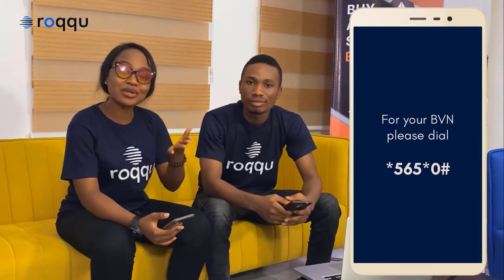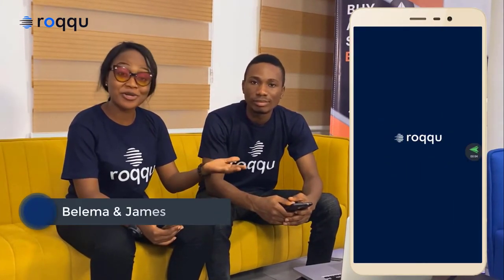How To Do Your BVN Verification On Roqqu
Hello Roqqians, for your verification, please use our app or visit our then click on settings, go to profile and ensure that your first name (name) and last name (surname) are in Capital letters, if you have a middle name, PLEASE DO NOT ADD IT TO YOUR ROQQU PROFILE, when you are done with this, click on save changes then go to verification, input your BVN and get verified. Thanks for using Roqqu, Roqqu Cares.